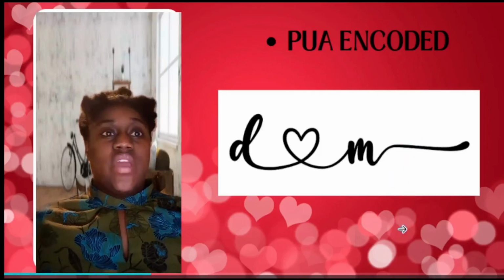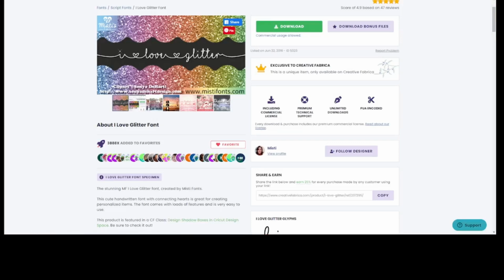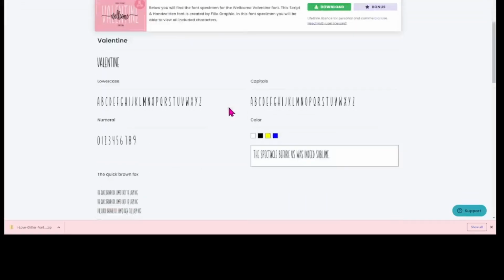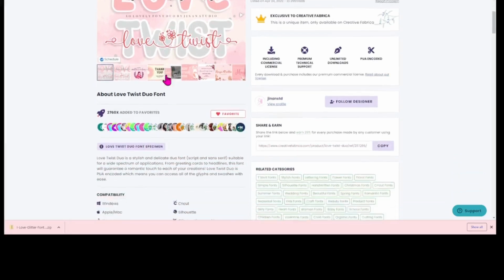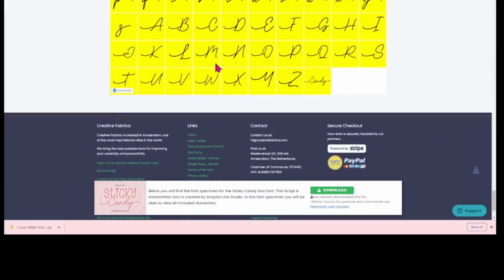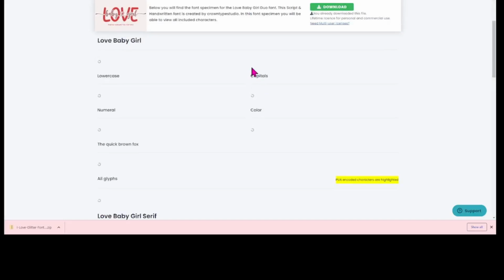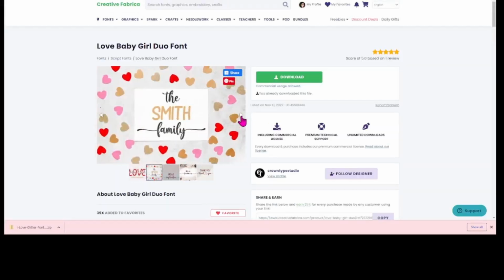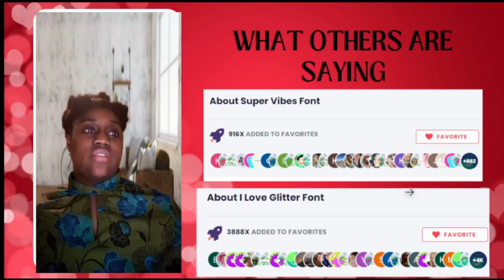Valentine's Day Fonts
Need some free fonts for your Valentine's Day projects?

This video will show you:
🟣 Where you can find fonts for your Valentine’s Day projects.
🟣 Ideas of Valentine’s Day-themed fonts to use on your projects.
🟣 What different types of glyphs and extras are included in each font
🟣 How you can get each of these fonts for free